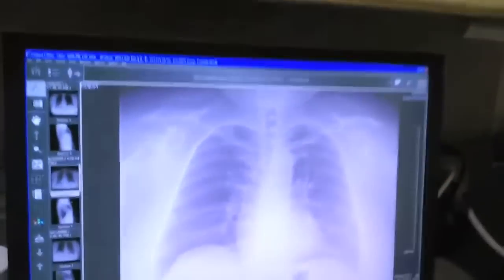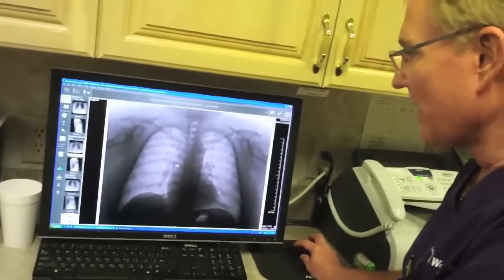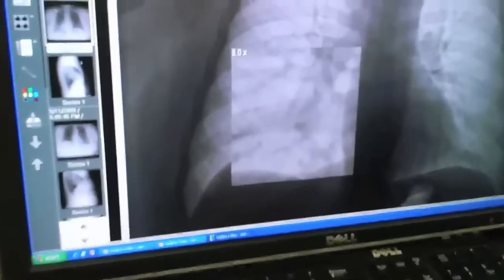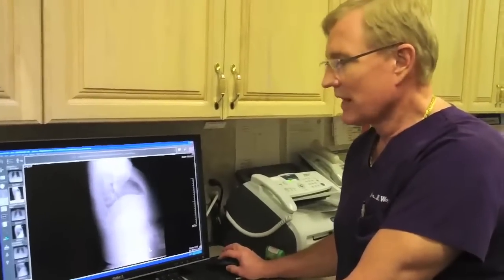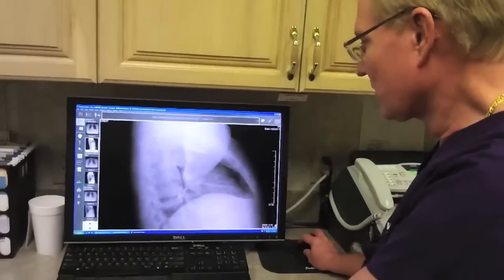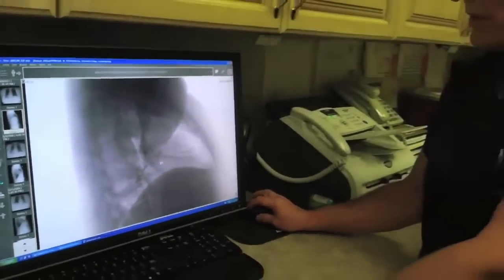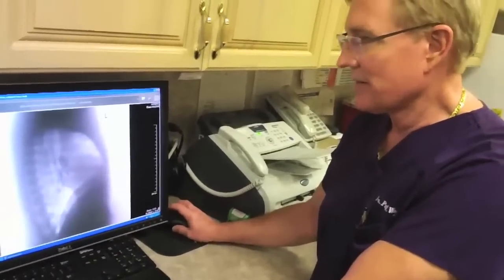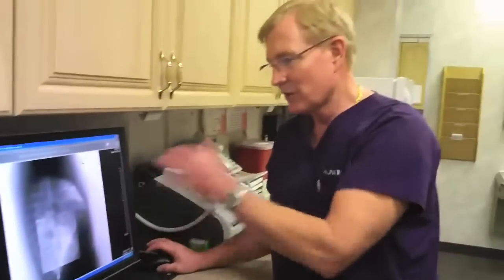Radiology.mov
Dr. Pauil Worrell talks about radiology and new advances in x-ray technology at his Family Medicine clinic.